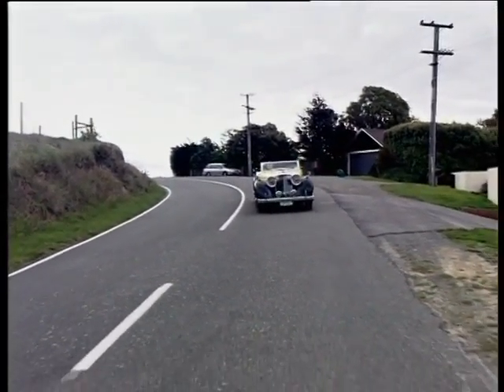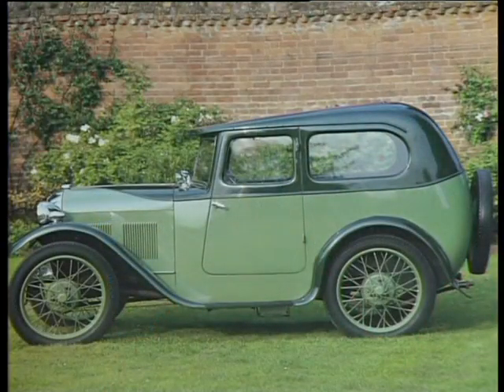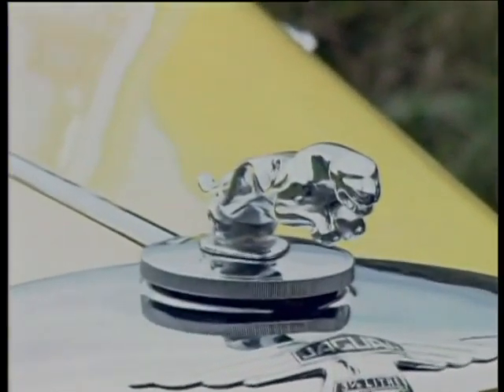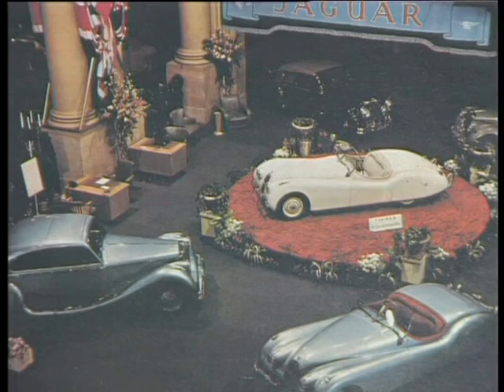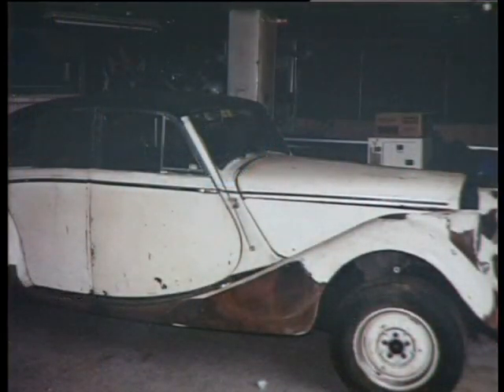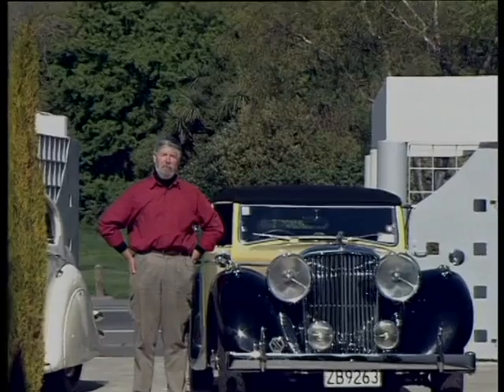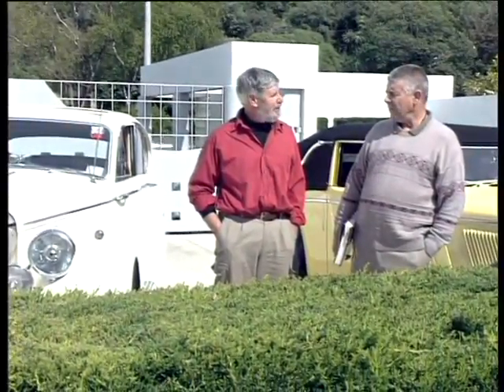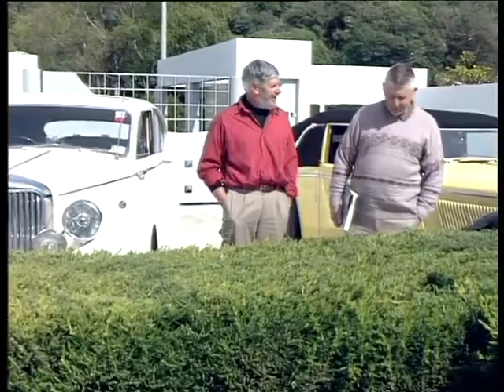Big Old Cats Episode 2 part 1